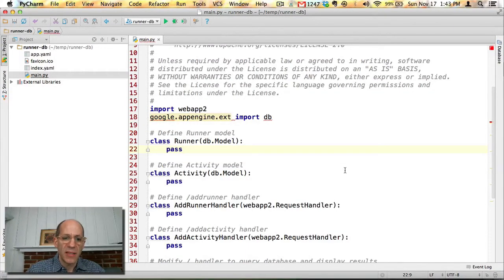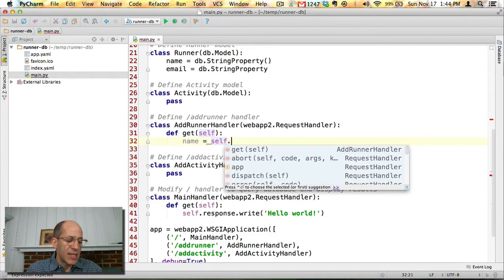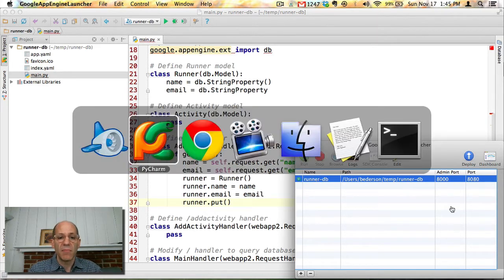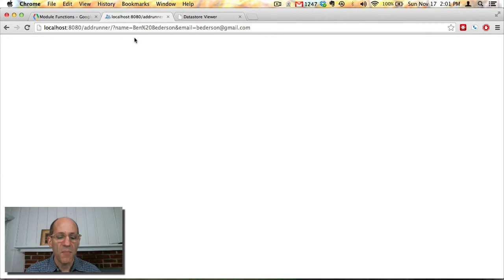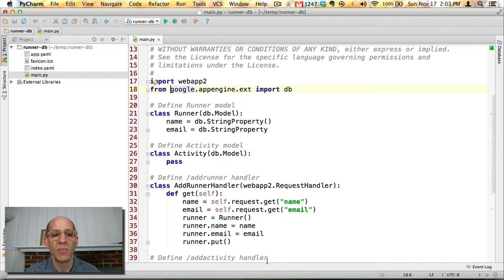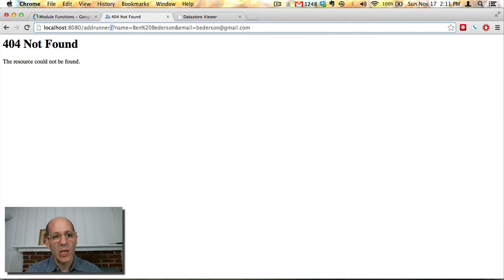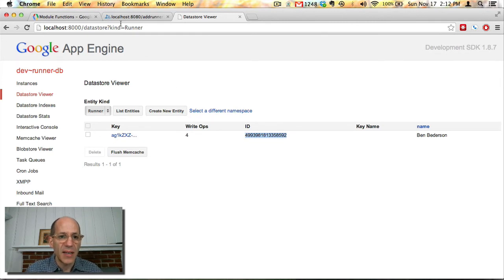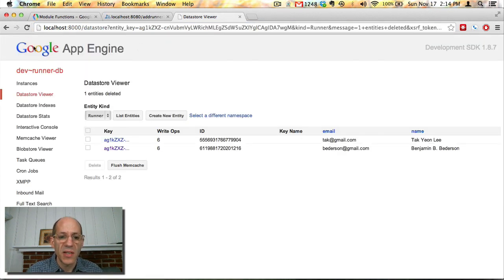m11-6 - GAE runner db example 2